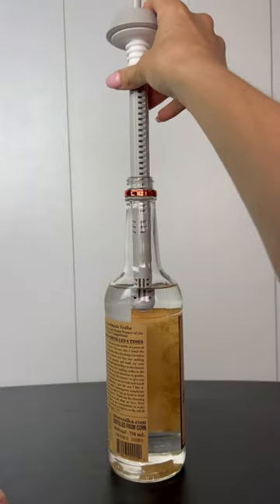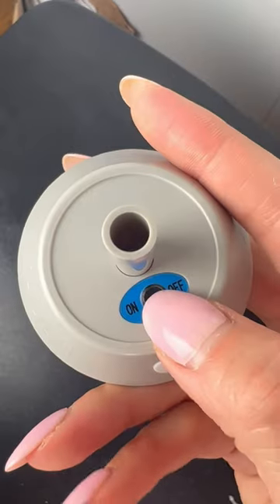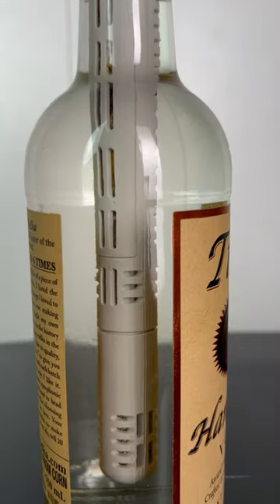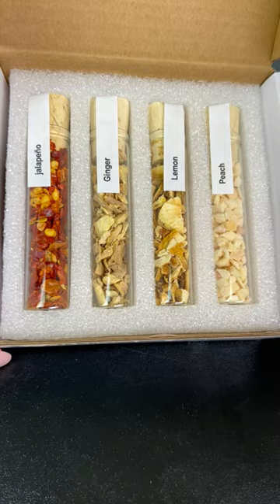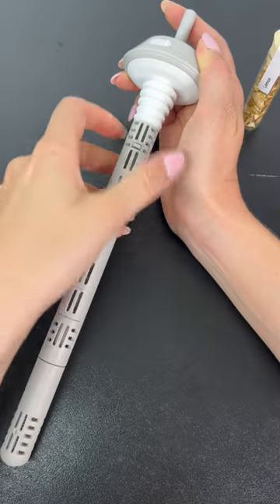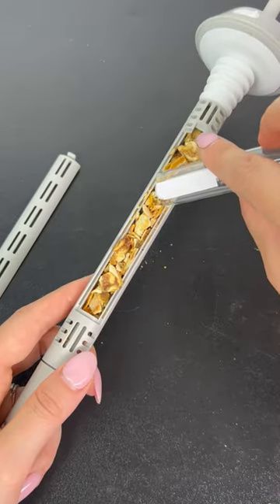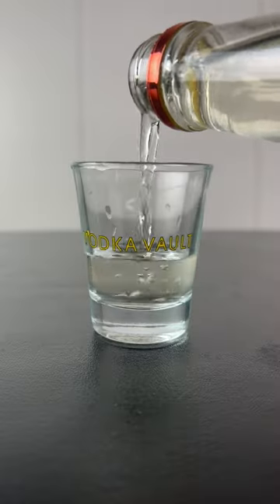Vodka Vault - Filter and Infuse your drinks for a better experience!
Vodka Vault now has a gift box that includes the Vodka Vault appliance, 5 replacement filters, 4 branded shot glasses, and 4 spices for infusion.

If you want to have a crisper, cleaner, better tasting drink, then get Vodka Vault.
If you want to create your own flavors, then use the infusion chamber to customize the taste to your needs.